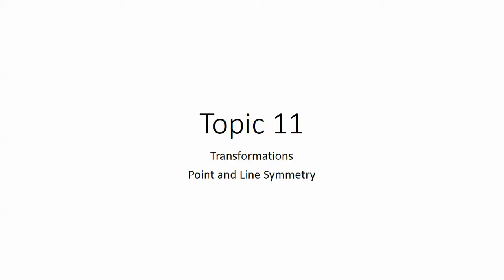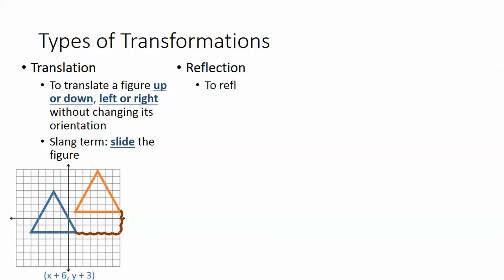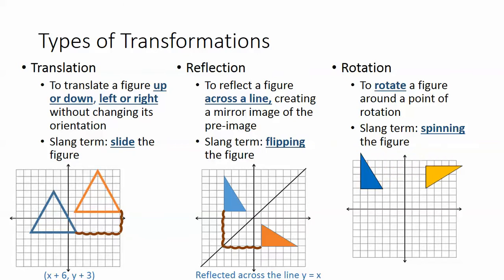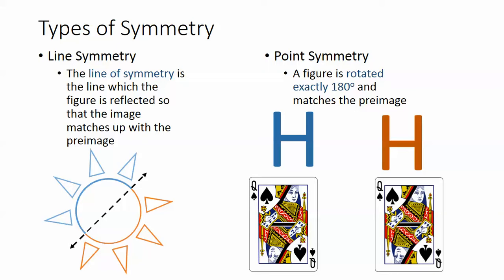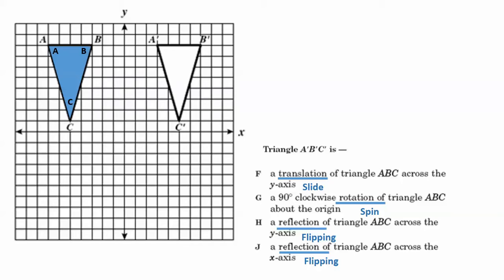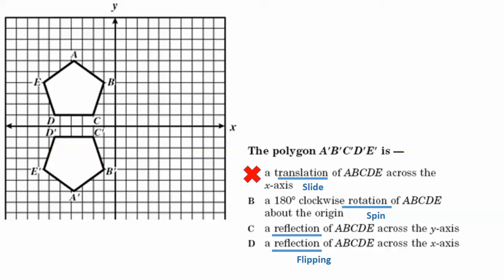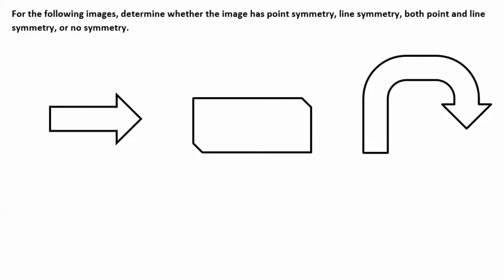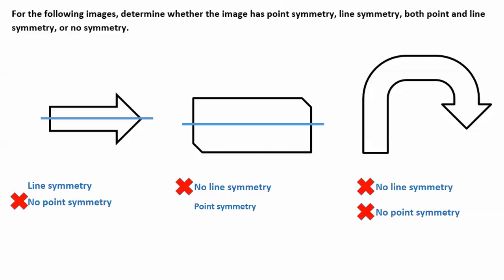Week 11 - SOL Remediation - Transformations